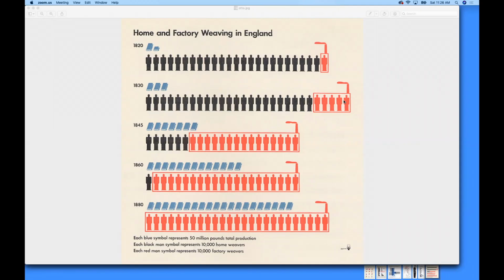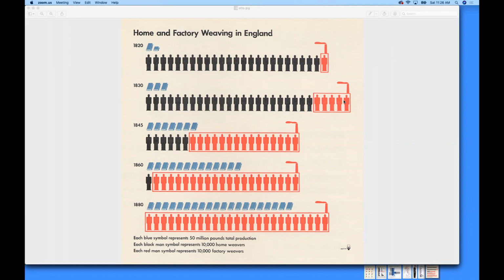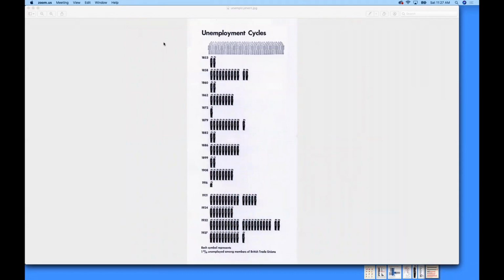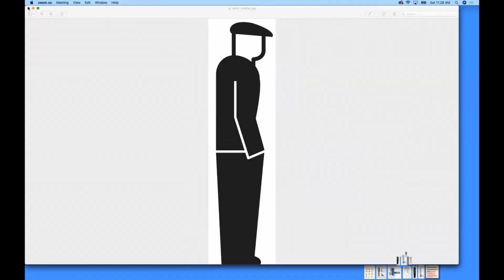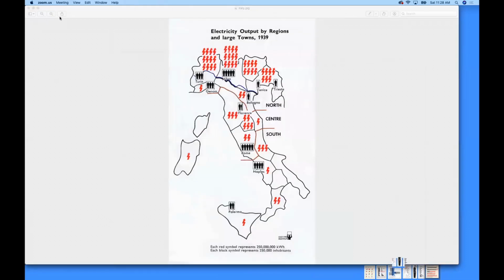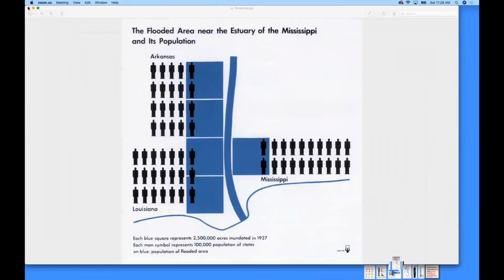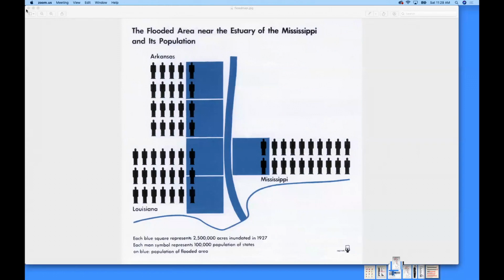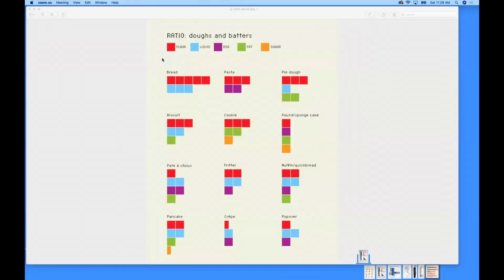Unit, Isotype, and Waffle Charts with Nigel Holmes (Ep. 8)